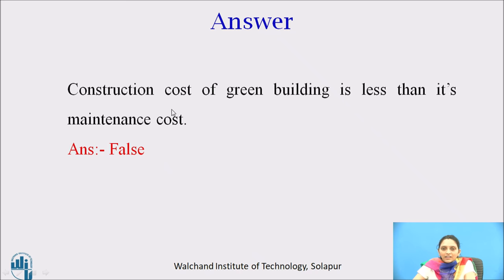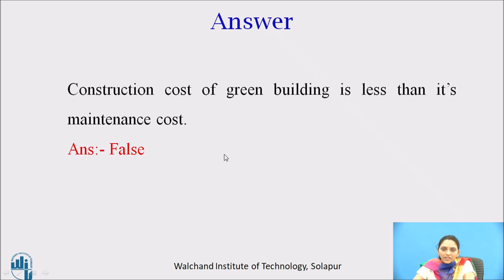Green Building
Ms. S G Ghadge
Assistant Professor